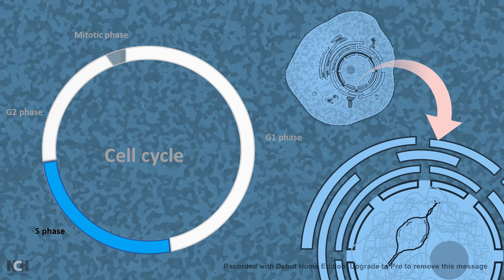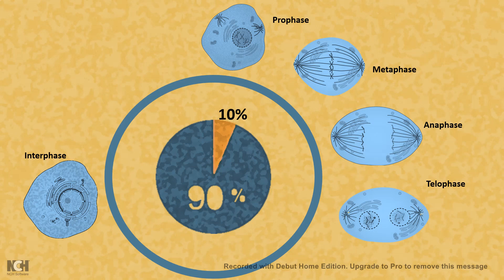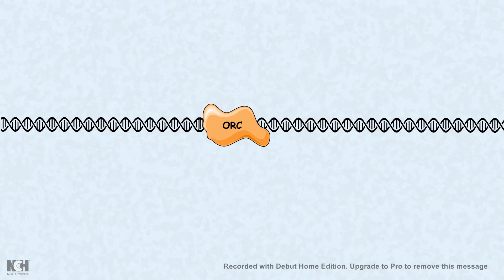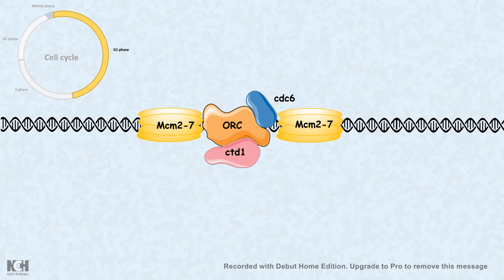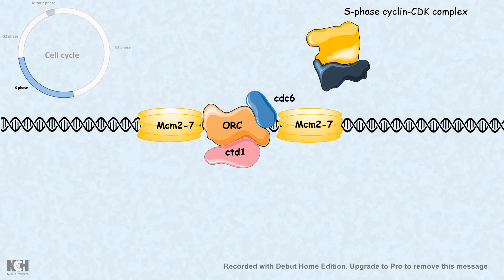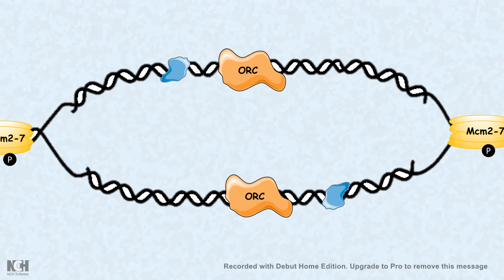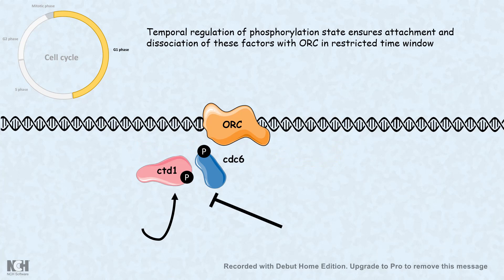Replication regulation by cyclins: why replication takes place only one time in one cell cycle?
This video describes the detailed mechanism of how replication takes place once in the cell cycle and what are the mechanisms that prevent reinitiation of replication